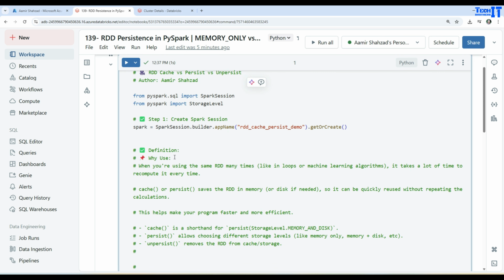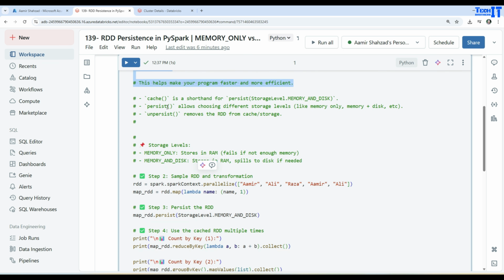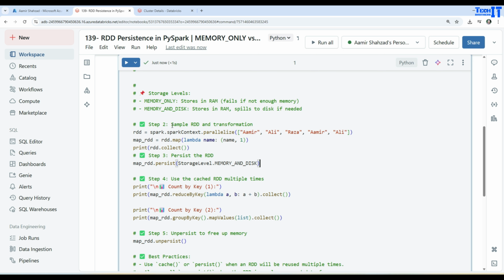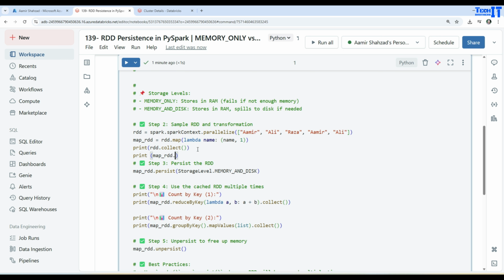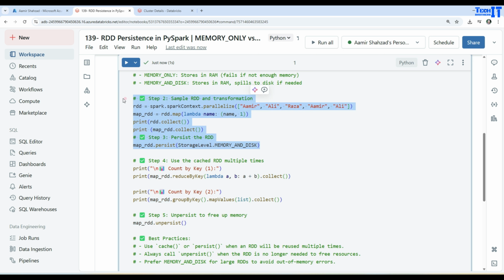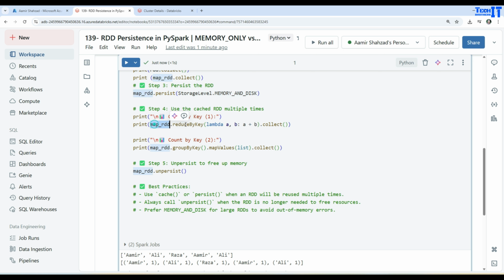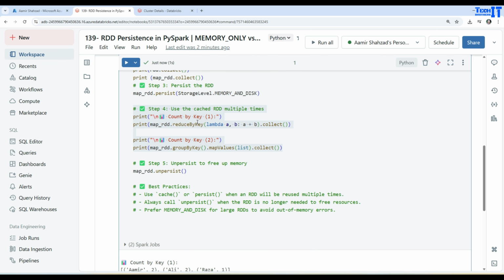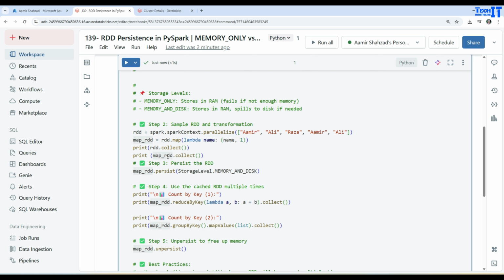RDD Persistence in PySpark Explained | MEMORY_ONLY vs MEMORY_AND_DISK with Examples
RDD persistence is a vital performance optimization technique in PySpark. When dealing with large datasets and iterative computations, understanding how and when to cache or persist RDDs can greatly enhance the performance of your Spark jobs.

In this tutorial, we walk through two commonly used persistence strategies: MEMORY_ONLY and MEMORY_AND_DISK. You'll learn the core concepts behind each level and when to choose one over the other. MEMORY_ONLY stores the RDD in memory, and if not enough memory is available, it recomputes the RDD on demand. On the other hand, MEMORY_AND_DISK ensures your data is always available by spilling to disk if memory runs out.

We include step-by-step code examples using real-world-style data, demonstrating the impact of persistence on computation time and efficiency. We also show how to persist and unpersist RDDs, count by key, and analyze usage patterns to help you make informed decisions for your data pipelines.

Whether you are a beginner or a seasoned data engineer, this tutorial helps you level up your Spark optimization skills.